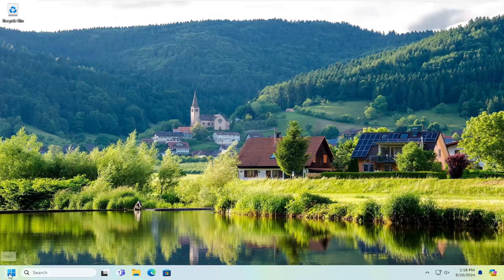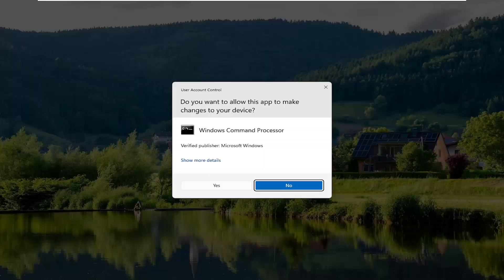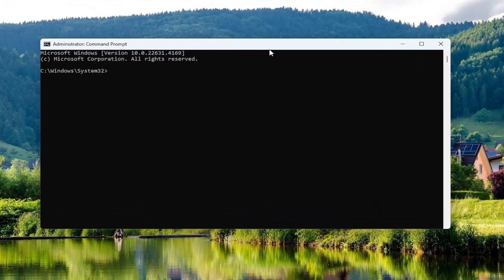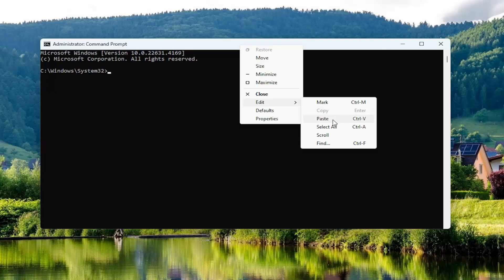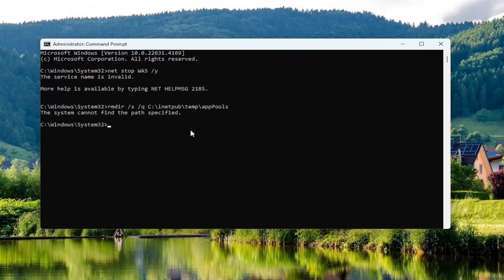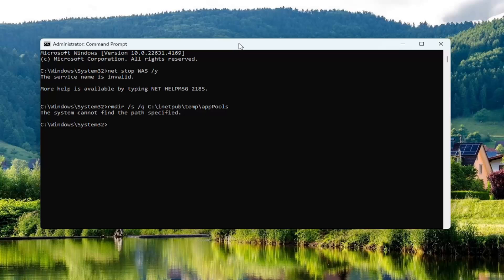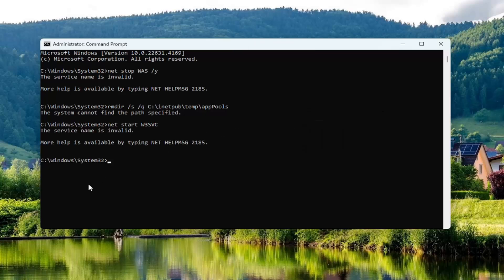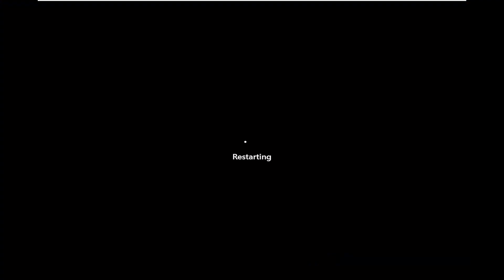HTTP Error 503 and Was Event 5189 on Windows Computer [FIX]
Command Used:
net stop WAS /y
rmdir /s /q C:\inetpub\temp\appPools
net start W3SVC

If you have a computer that is running Windows 10 or Windows Server 2016 that has Internet Information Services (IIS) enabled, and you upgrade to a newer version of Windows 11/10 or Windows Server, then some web applications may not start, but instead, they may throw up the following error message:
Service Unavailable

HTTP Error 503. The service is unavailable.

Moreover, if you see the Event Log, you will see the following message:

WAS event 5189: The Windows Process Activation Service failed to generate an application pool config file for application pool ‘DefaultAppPool’. The error type is ‘0’. To resolve this issue, please ensure that the applicationhost.config file is correct and recommit the last configuration changes made. The data field contains the error number.

citrix HTTP error 503. the service is unavailable

When a server cannot handle the request made by a user, it displays an HTTP status code error: HTTP Error 503. The error itself indicates, the server is down either for maintenance or is currently overloaded. So, upon trying to connect to Outlook Web Access or any similar web applications, if the site fails to load, and you see the error message, follow the instructions in the post to HTTP Error 503, The service is unavailable error.